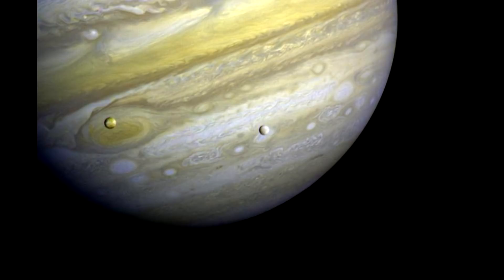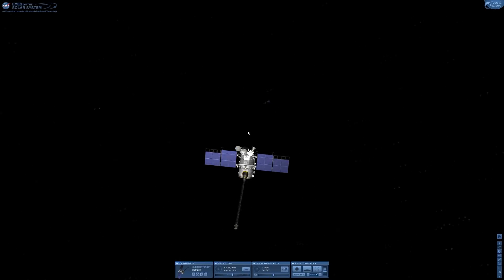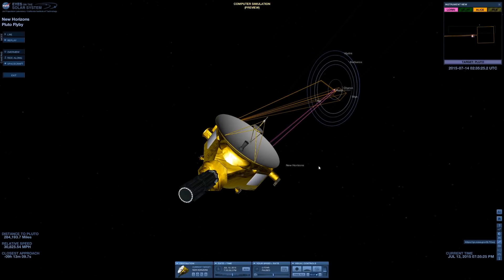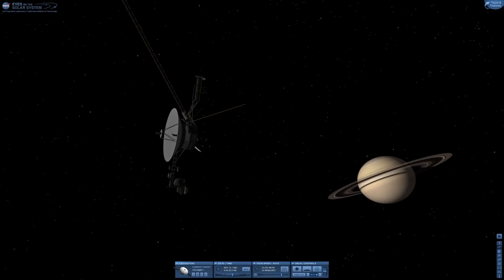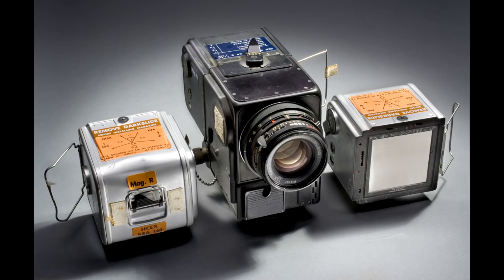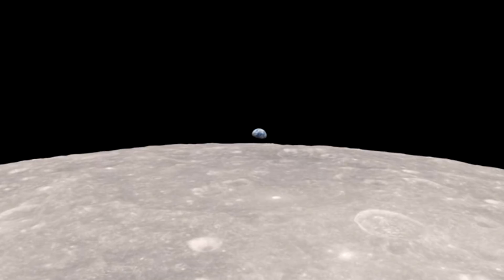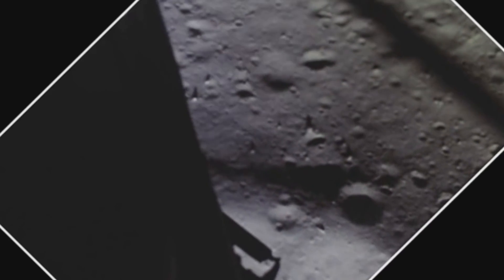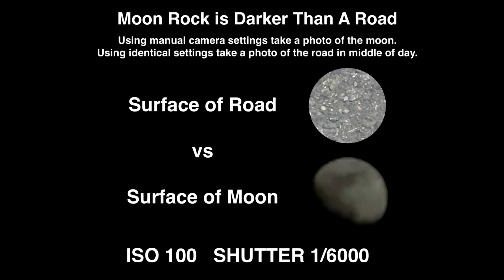If Iconic Space Photos Had Been Taken With a Smartphone Camera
The amazing images we get from space probes give us close up views of many celestial bodies in the solar system, and it's tempting to imagine that the images represent what a human riding along would see. The truth is the instruments on these spacecraft are like telescopes with a tiny field of view.